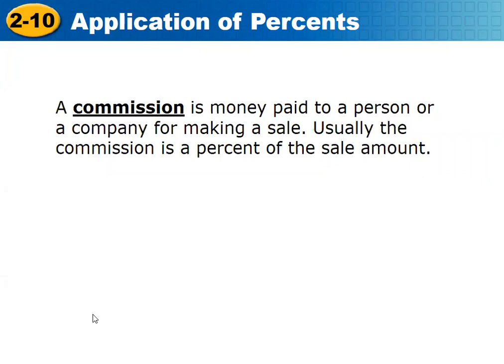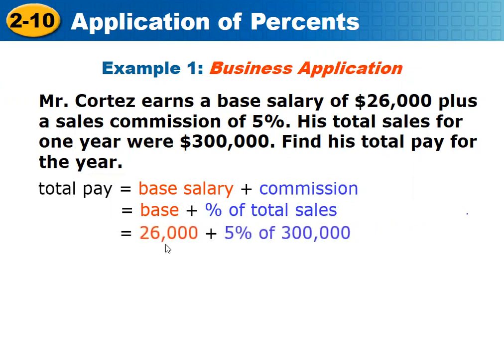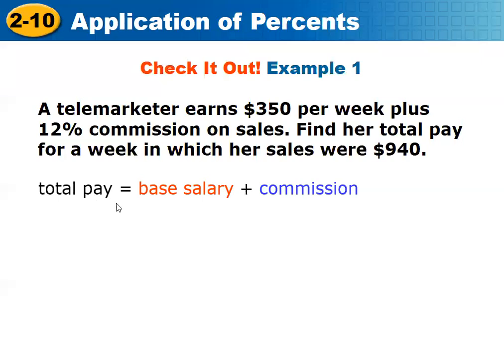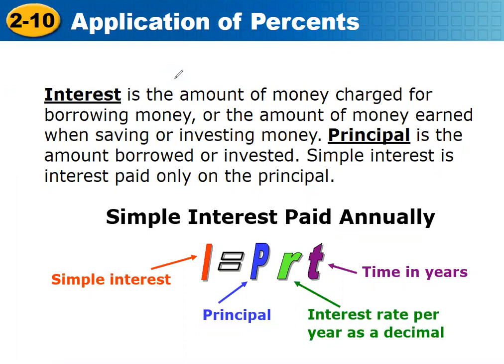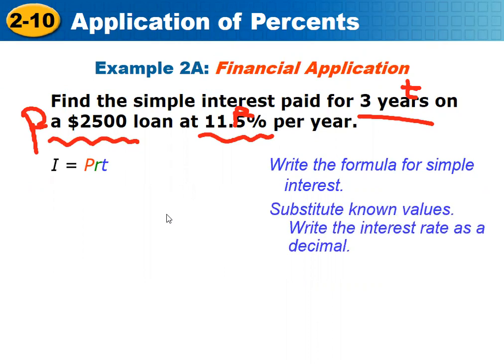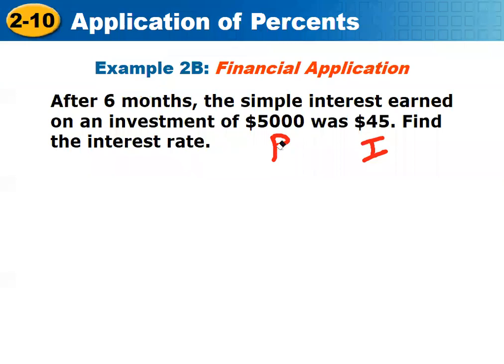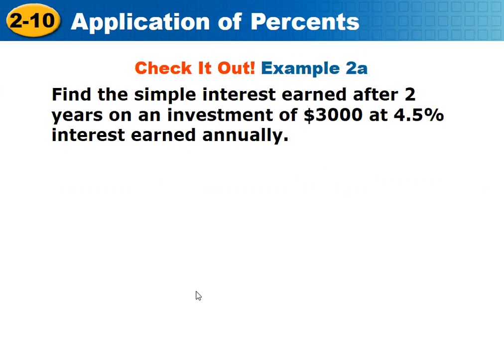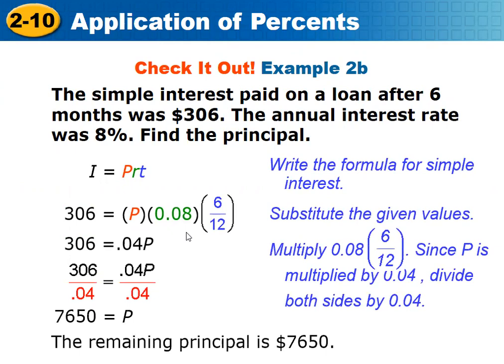Math Grade9 5 oct lesson 2 10 Algebra part 1